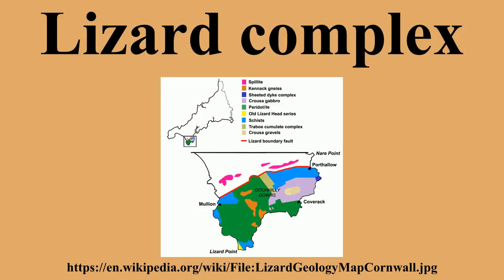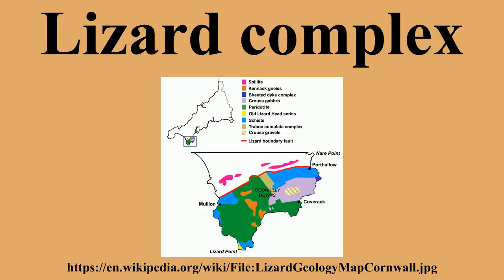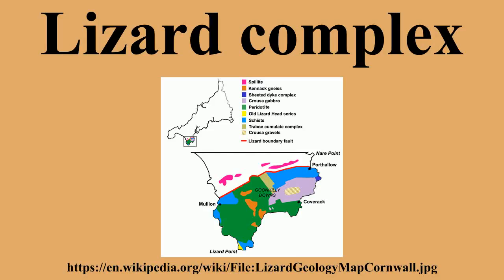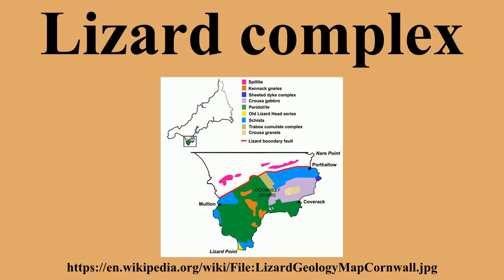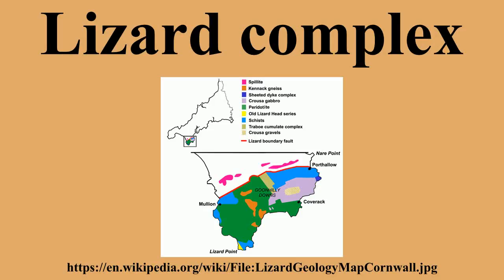Lizard complex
Ad-free videos.

The Lizard Complex, Cornwall is generally accepted to represent a preserved example of an exposed ophiolite complex in the United Kingdom.The rocks found in The Lizard area are analogous to those found in such famous areas as the Troodos Mountains, Cyprus and the Semail Ophiolite, Oman.

---Image-Copyright-and-Permission---
About the author(s): Andy F at English Wikipedia
Author(s): Andy F
---Image-Copyright-and-Permission---